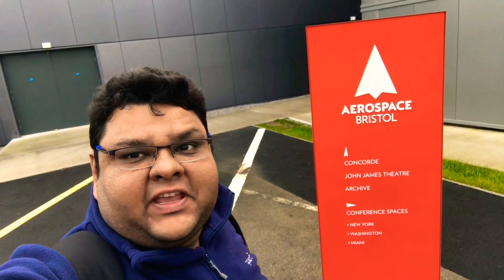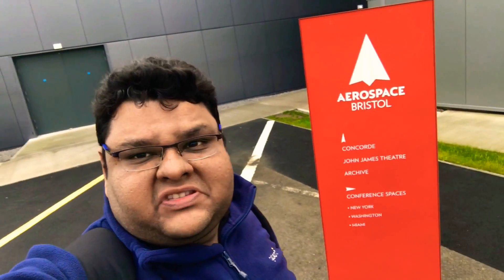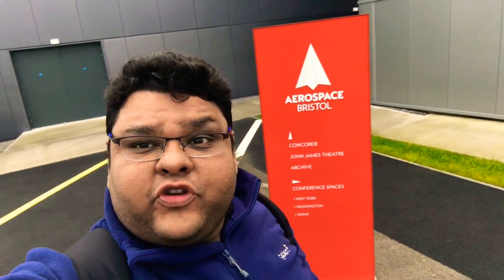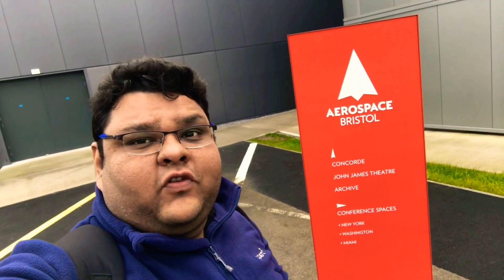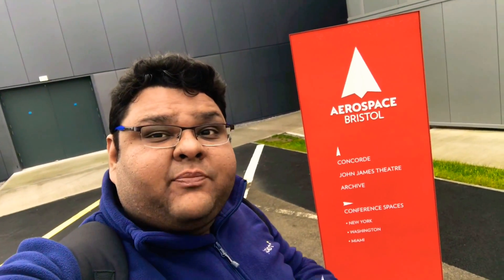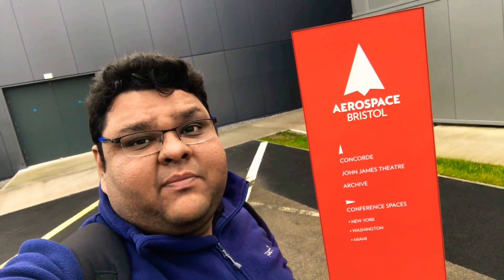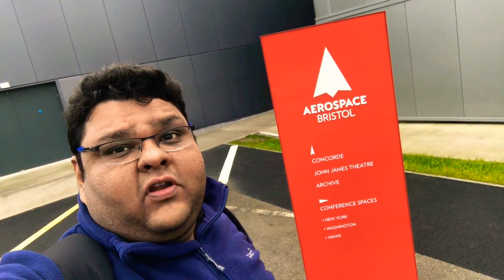The Supersonic Concorde - Aerospace Bristol . Must Watch !!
23rd December , 2017: I visited the Aerospace Bristol museum which features the Supersonic Passenger Aircraft - Concorde.

I would like to thank and congratulate the Aerospace Bristol Museum for an amazing experience.